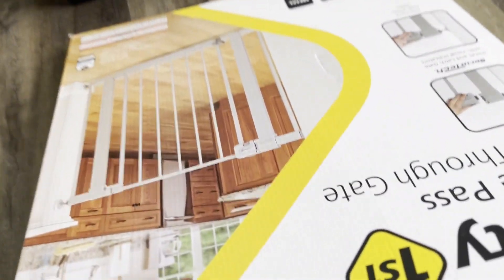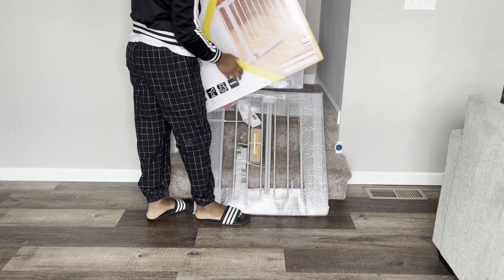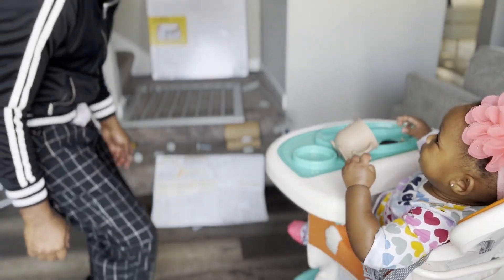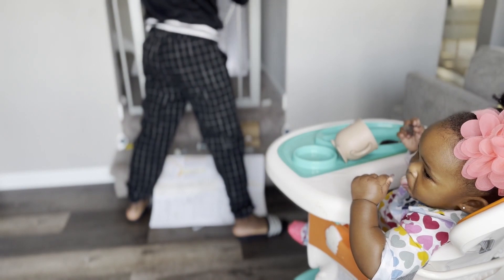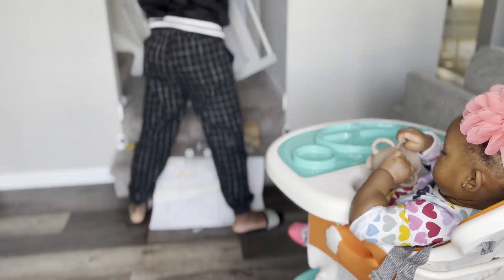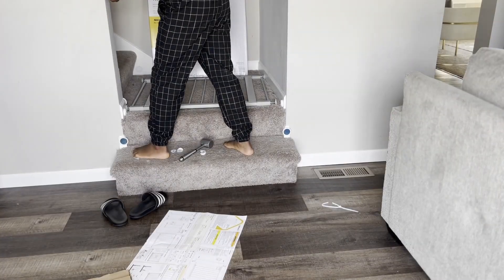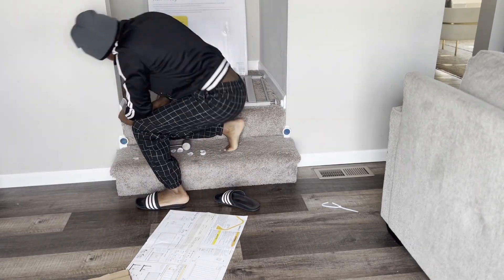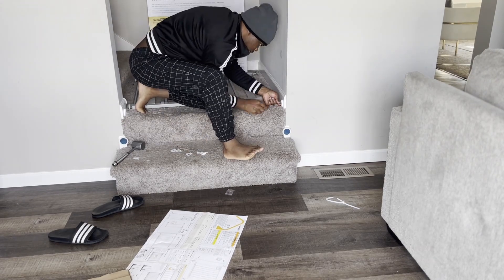Safety 1st Simple Pass Walkthrough Gate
Here is a short video of the safety 1st  simple pass walk through gate for babies about 6 to 24 months. This gate prevents your baby form getting into  unsafe spaces.